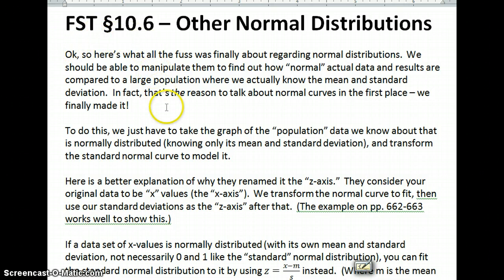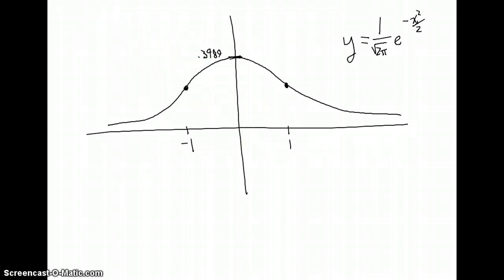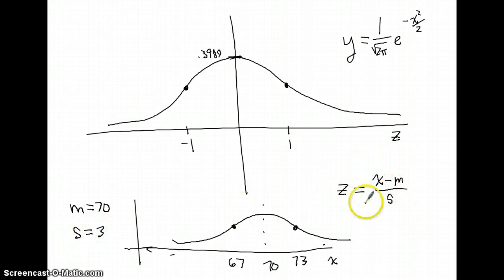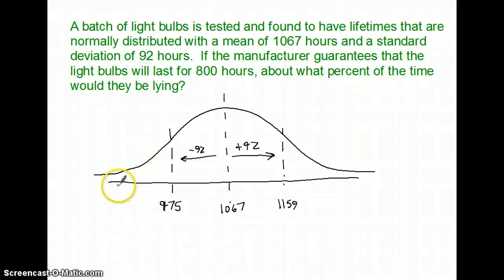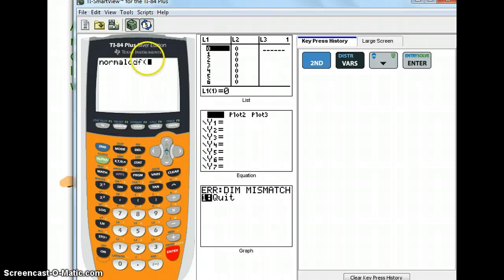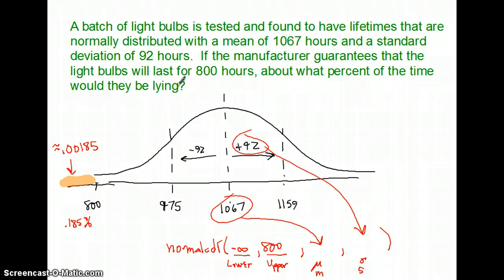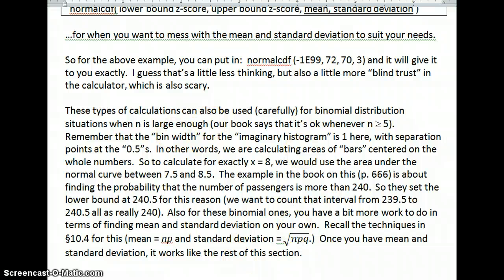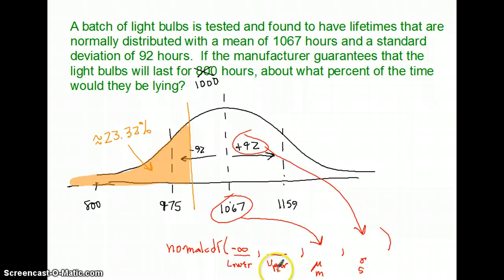FST 10.6 Other Normal Distributions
FST 10.6 Normal Distributions in general